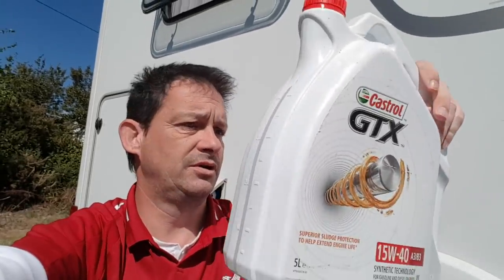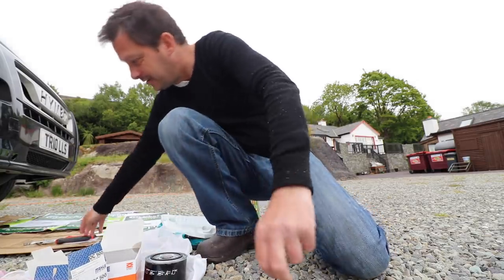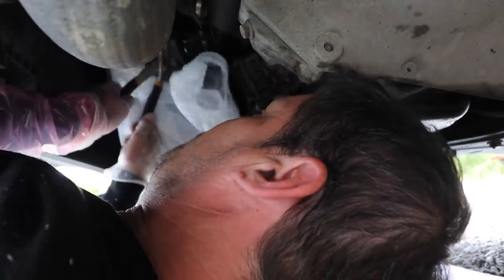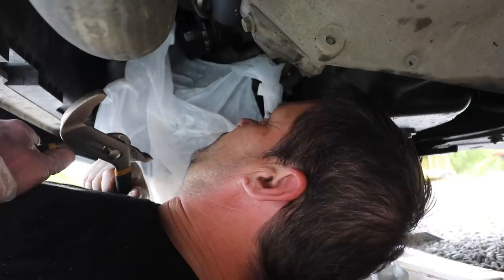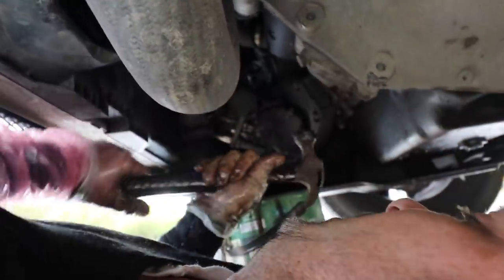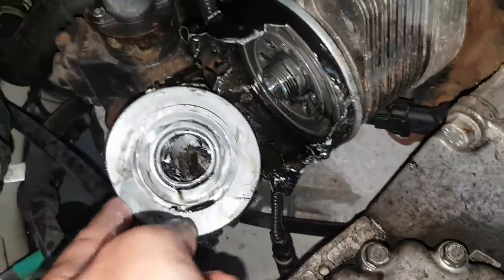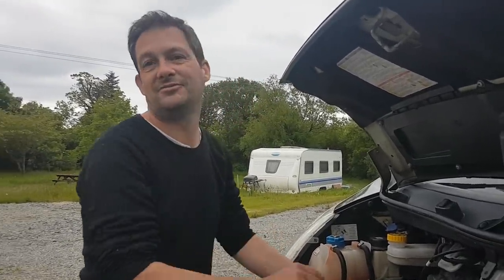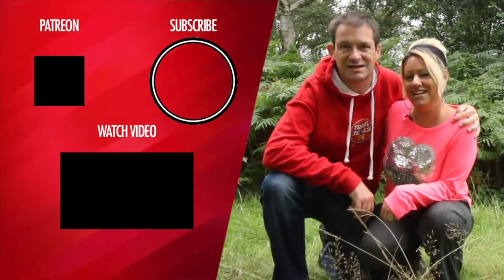Oil Filter Change Turns Into A Disaster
The day has finally come where Dan attempts to change the oil filter on the motorhome and stop the oil leak once and for all. In typical Dan style it doesn't go quite to plan. In fact, it is borderline disastrous!